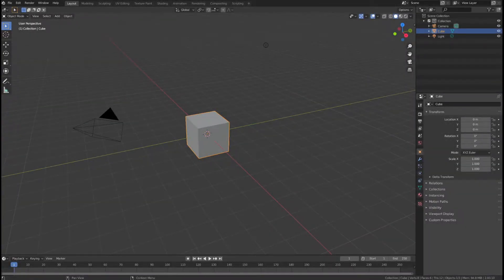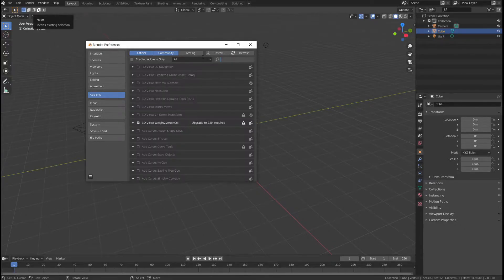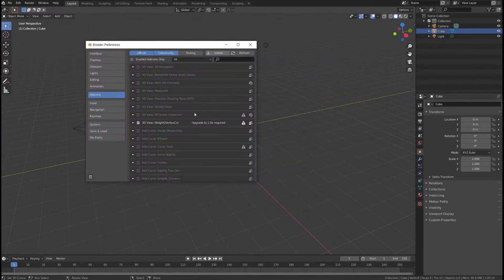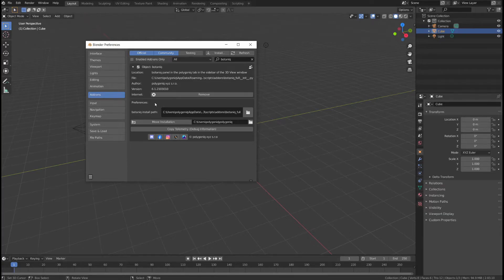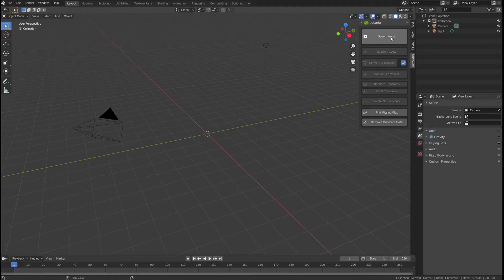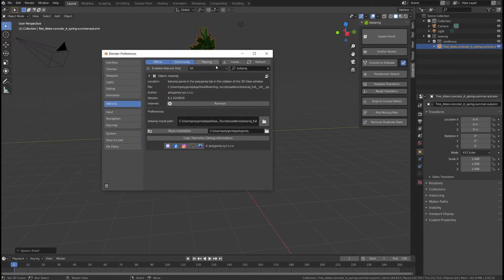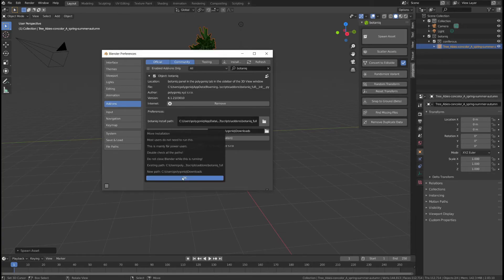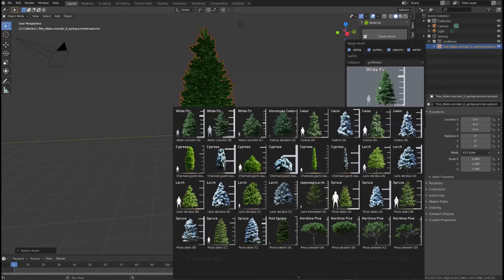[botaniq] How to install botaniq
First of many tutorials in this new series! In this video, we show how to install botaniq and how to change the installation folder.

Check botaniq out on BlendeMmarket or Gumroad!

Timeline:
0:00 - Intro
0:10 - Preferences
0:40 - Enable botaniq
1:05 - Change installation path
1:47 - Outro